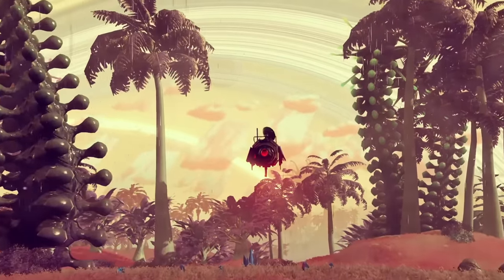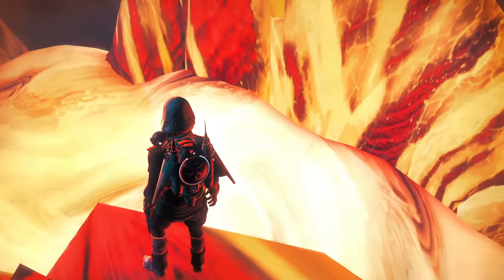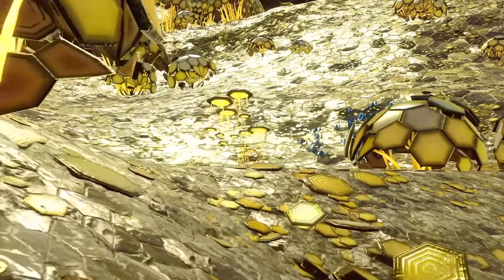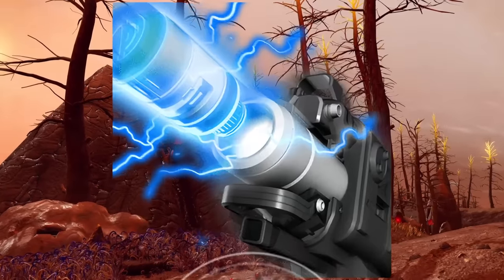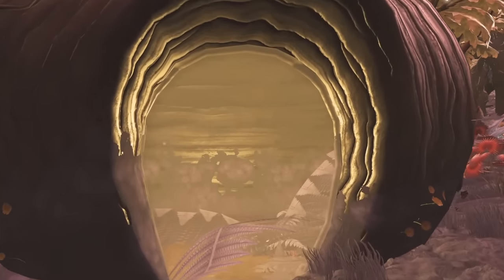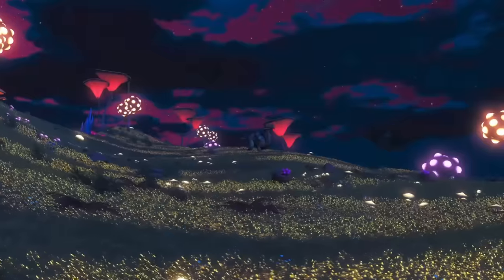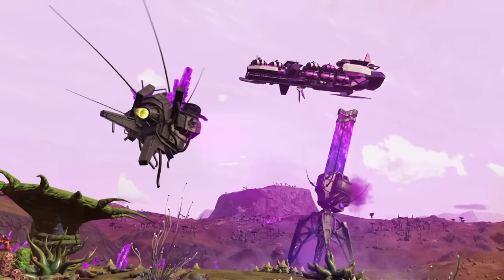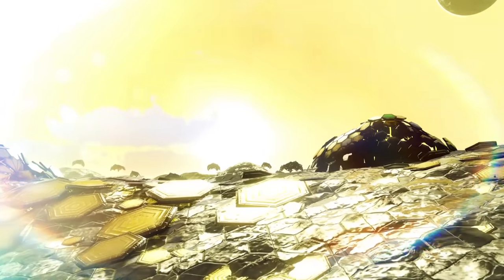These Are the Most Unique Planet Types in No Man's Sky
Which planet types are No Man's Sky's most unique? Dead worlds with low gravity? A planet full of volcanoes? A planet infested by titan sand worms? Bubbles? Hexagons? Let's take a look at the procedural planet tech No Man's Sky in 2023.

Chapters of this Review:
00:00:00 - Intro
00:02:27 - Honorable Mention: Honey Deserts
00:03:28 - Hexagon Worlds
00:04:29 - Dead/Airless Worlds
00:05:45 - Volcanic Planets
00:06:41 - Bubble Lush Planets
00:07:57 - Honorable Mention: Marsh Worlds
00:09:35 - Infested Planets
00:11:03 - Dissonant Worlds
00:13:55 - Outro

Music: Driftmaster by Shane Ivers, Cruise Control by Shane Ivers, Spacedman by Shane Ivers, Save Us Now by Shane Ivers